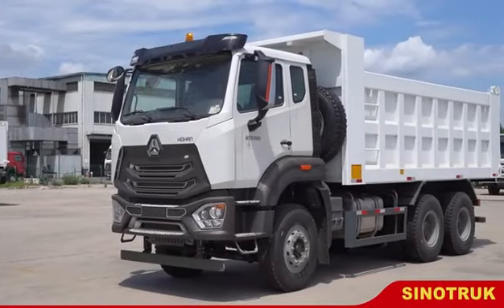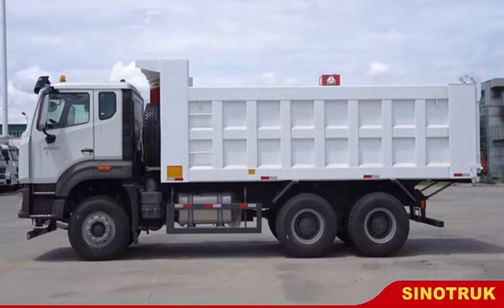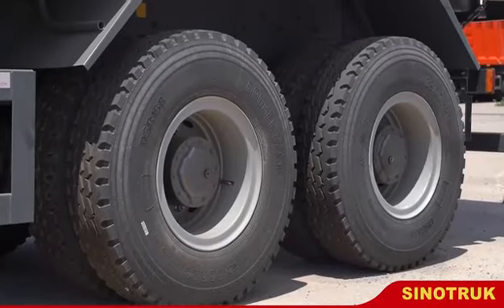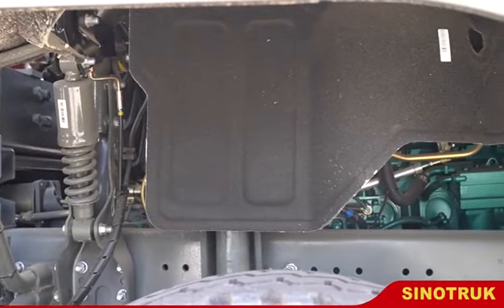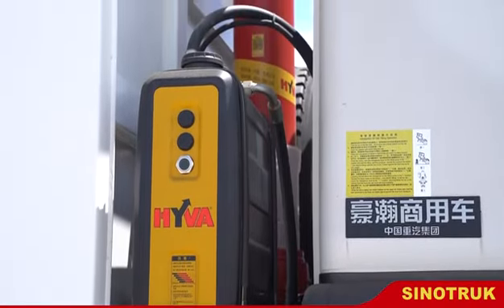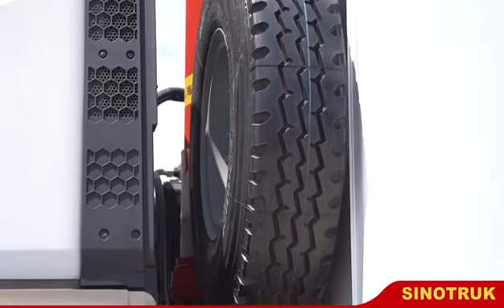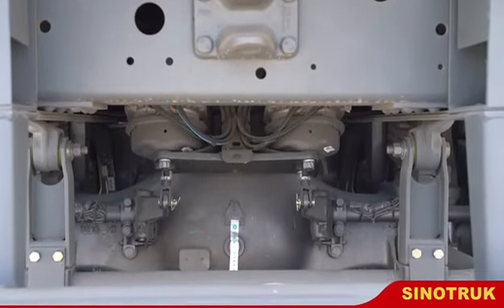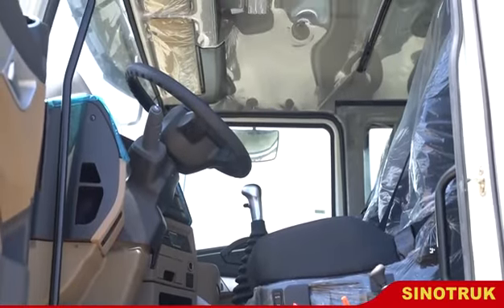Brand New HOWO N7 6x4 Dump Truck For Sale, Sinotruk Howo New model Truck.